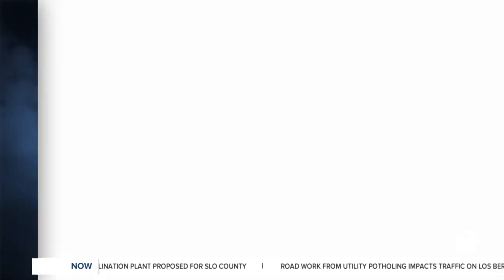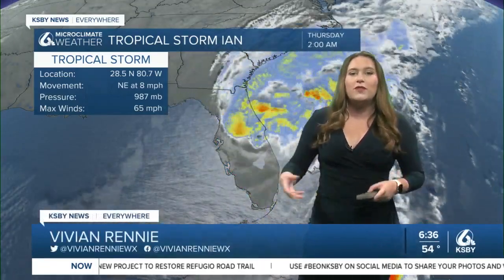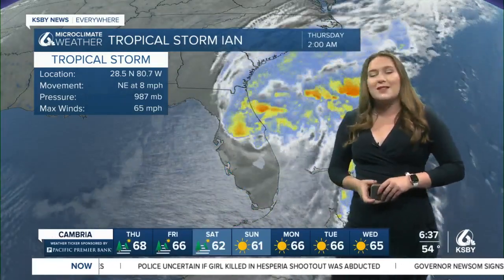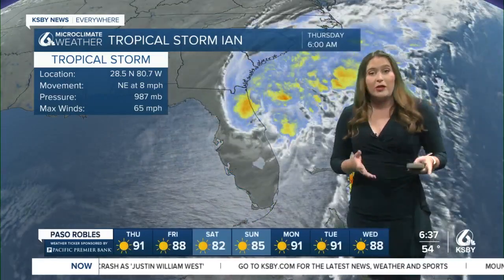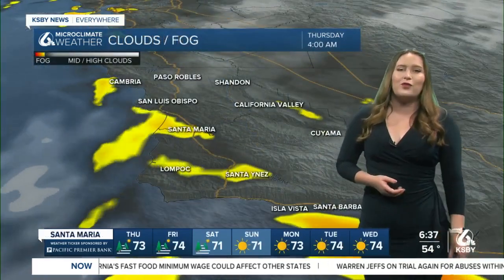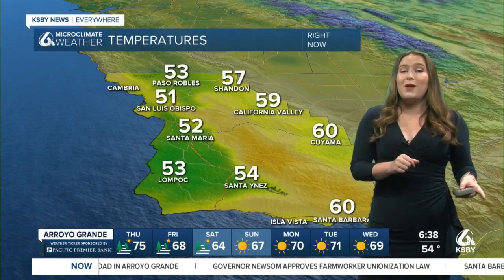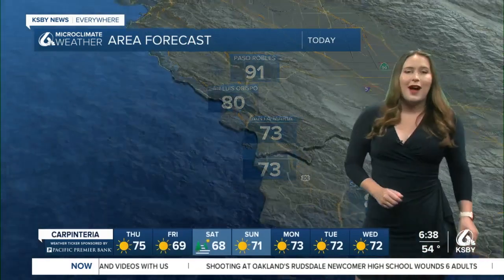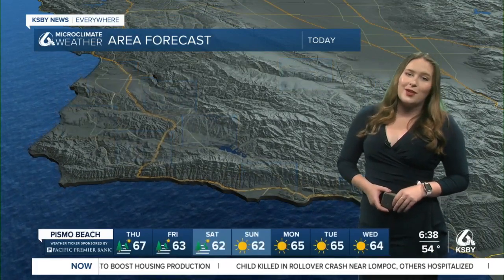Cooler weather moves into the Central Coast as we near the weekend